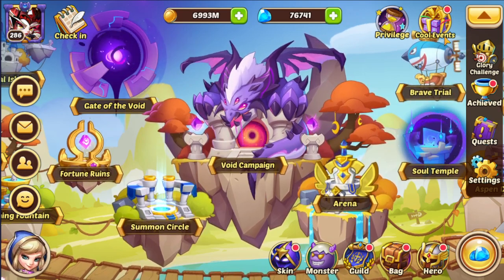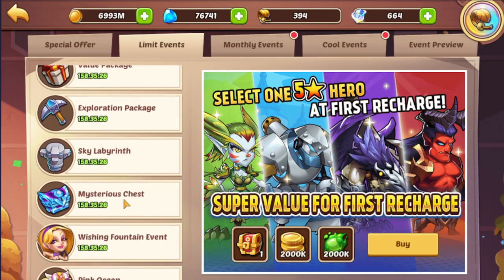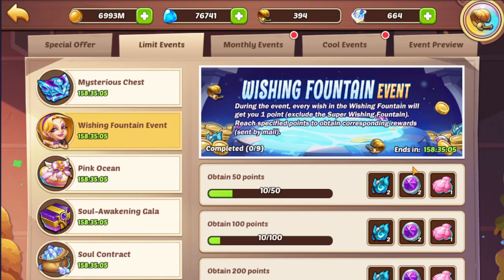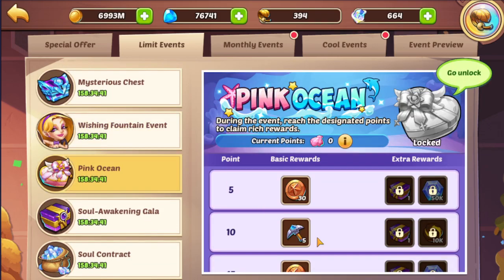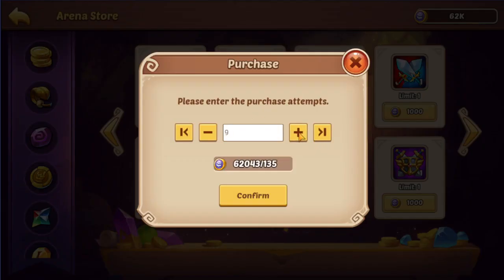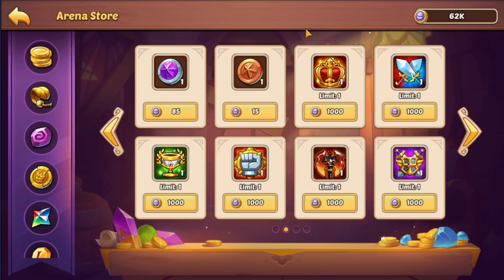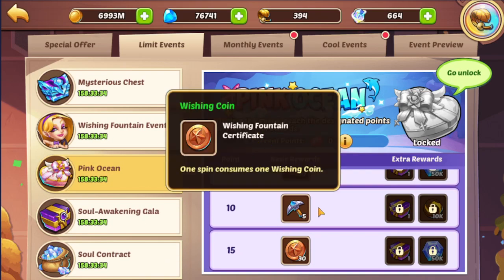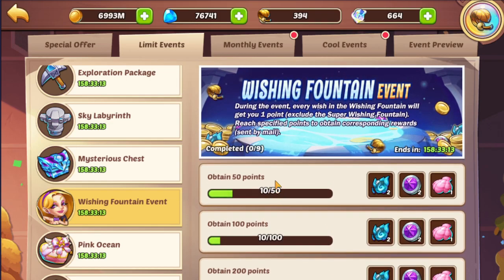GREAT Value From Wishing Coins - Idle Heroes